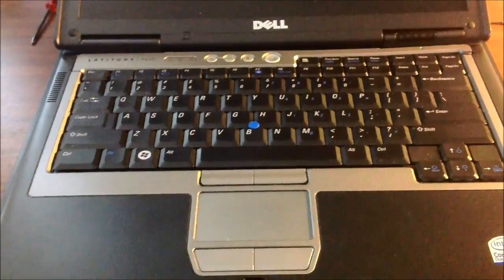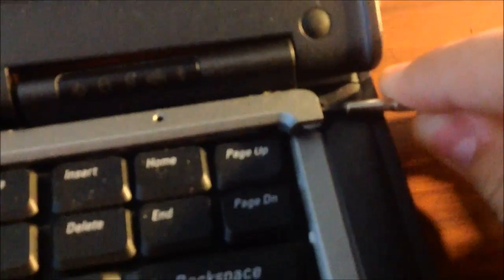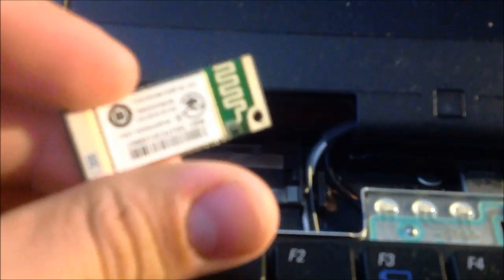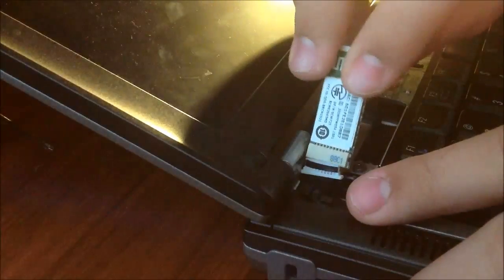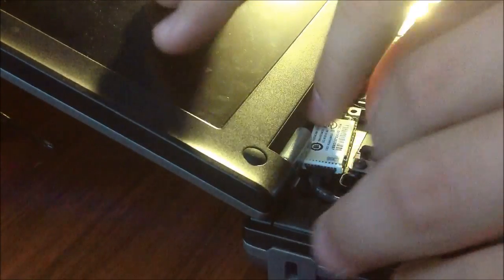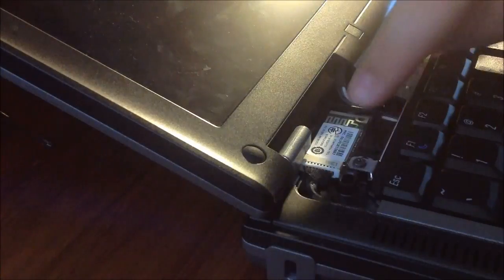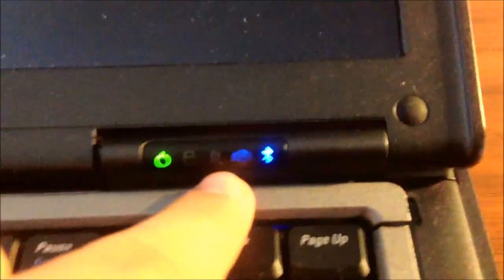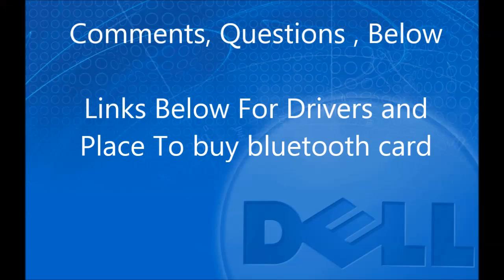How to Install Bluetooth Card Dell Latitude D630/D620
Driver: Click Network when you get to link it is the second one on the top